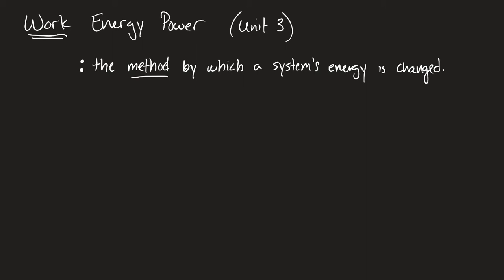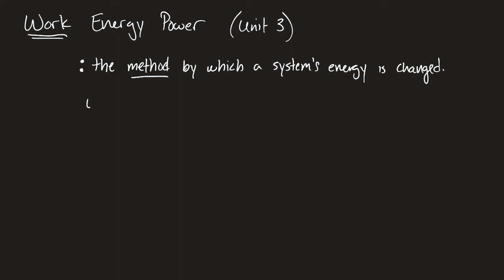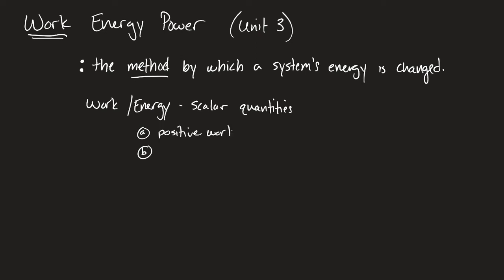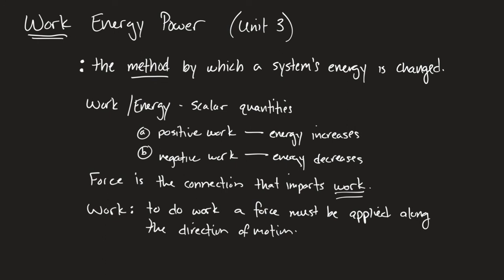Intro To Work 7th